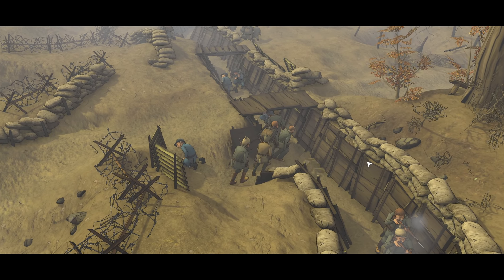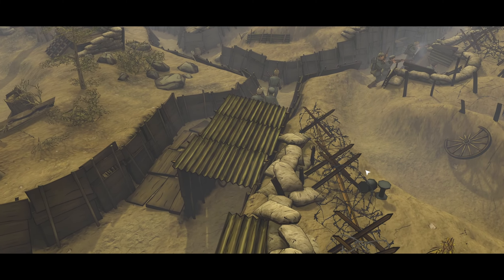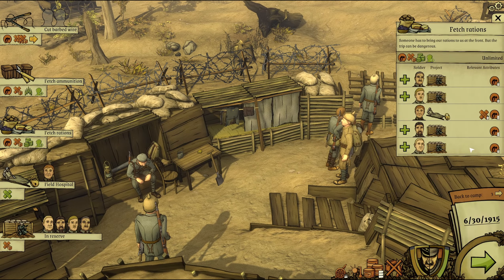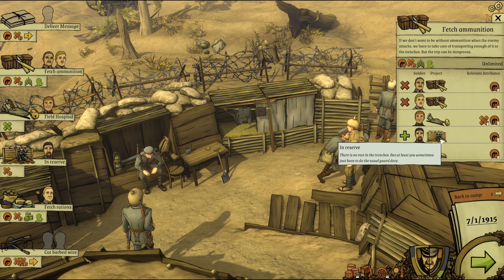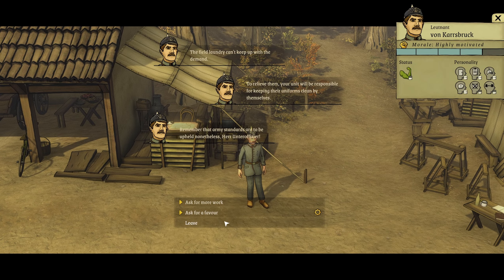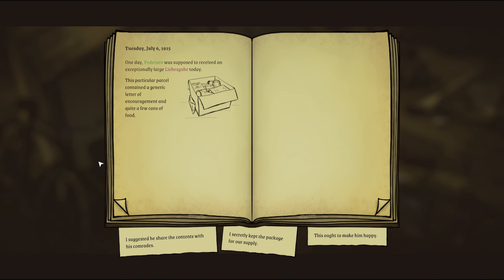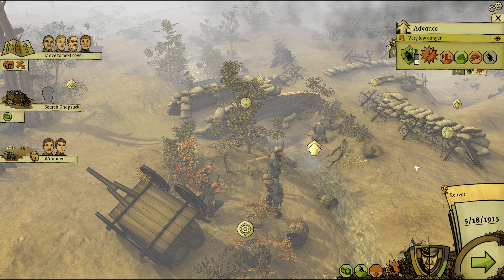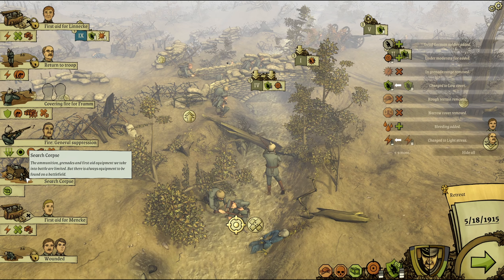AMAZING Strategy War RPG: All Quiet in the Trenches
All Quiet in the Trenches is a single player anti-war game for PC. In the game, you're playing as a German Unteroffizier - a sergeant - on the Western Front of World War One. You're responsible for a handful of soldiers and have to make meaningful decisions. You lead them in battle trying to strike a precarious balance between the ambitions of your superiors and the survival of your men. Your actions will not change the war. They will however change the lives of your soldiers. You cannot win, but maybe they can survive.